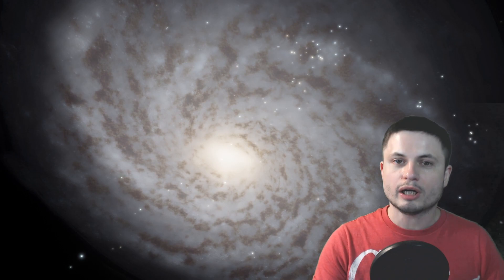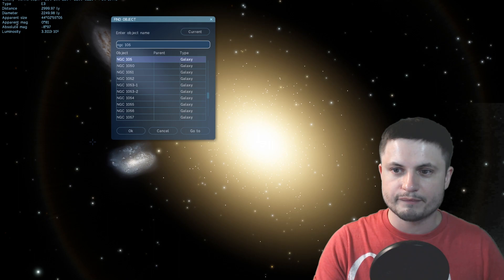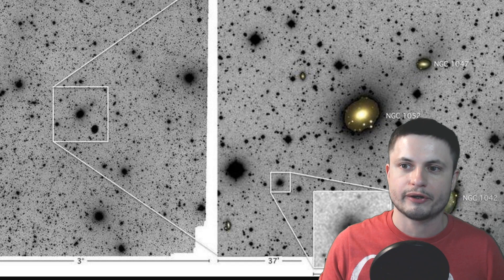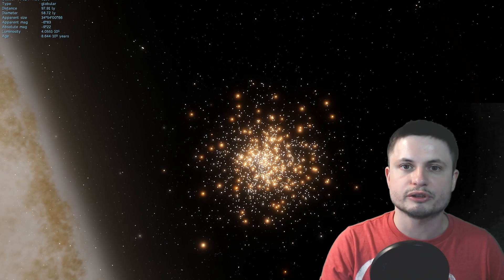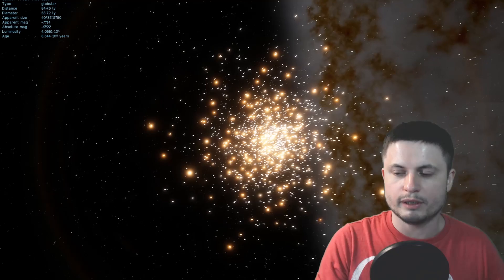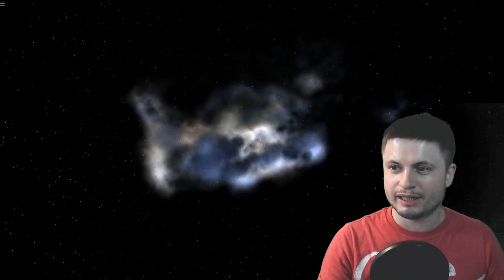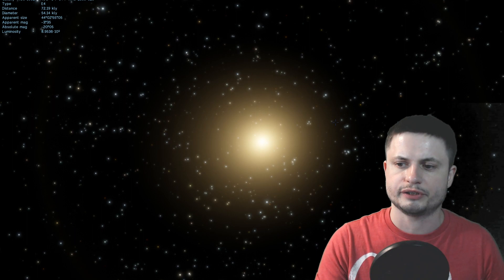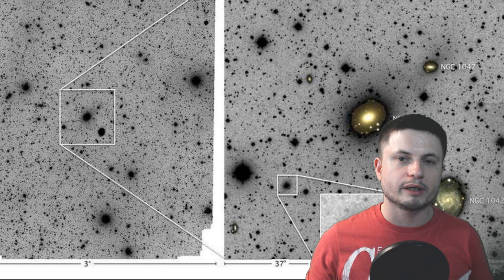This Extremely Rare Galaxy Has NO Dark Matter - NGC 1052-DF2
Hello and welcome! My name is Anton and in this video, we will talk about a recent discovery of a galaxy known as NGC 1052-DF2 that has no dark matter at all.

1GFiTKxWyEjAjZv4vsNtWTUmL53HgXBuvu

following members:

Mayumi
Tim Sageser
Lilith Dawn
William
Marin Templeton
Mark Teranishi
Sam Reed
Nick Dolgy
Luminger
Unexpectedbooks.com
Greg Lambros
Lauren Smith
Michael Tiganila
Jordan
Michael Mitsuda
Lyndon Riley
Galaxia
Dave Blair
Jer
Alexander Leimbeck
Leo Wehrli
Sander Stols
Konrad Kummli
Kai Raphahn
Sergio Ruelas
Daniel Rosvall
Olegas Budnik
Tracy Burgess
Gordon Cooper
Chase Staggs
Moonic
Jayjay Volz
Jason Neuschmid
Alexander Mahrt
AA
Robert MacDonald
Becky
Steven
Adrian Sierra
Galant Human
George Williams
Shinne
Giovanni Perryman
Zachary Fluke
Justin Fortune
Anataine Deva
Bob Davies
Jakub Glos
Steve Wotton
Aneliya Pancheva
Angelina Werner
Steve Aiello
Michael Rucker
Tom Warren
Xyndicate

Bodo Graßmann
Liam Moss
Michael Koebel
Gary Steelman
Shelley Passage
Andrey Vesnin
MrR
Rock Howard
Daniel Coleman
Matthew Lazear
Jakub Rychecky
Shaun Cahill
Silvan Wespi